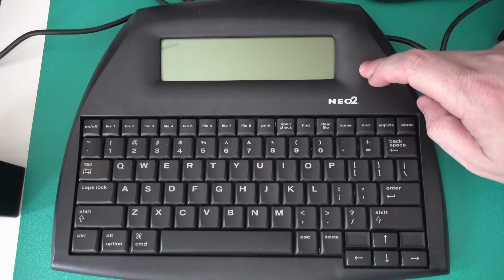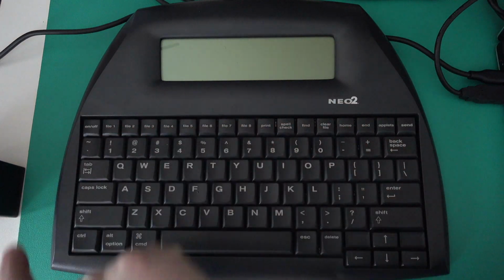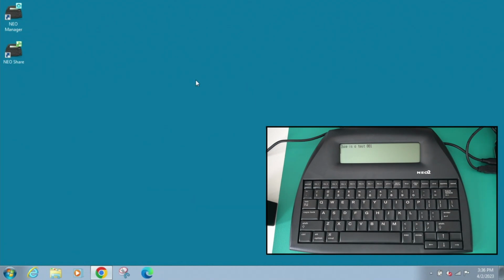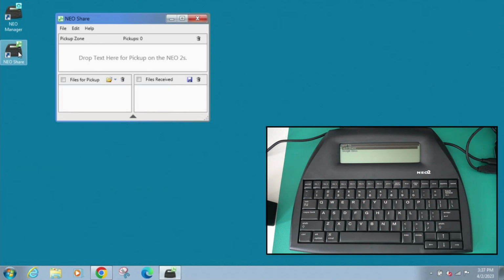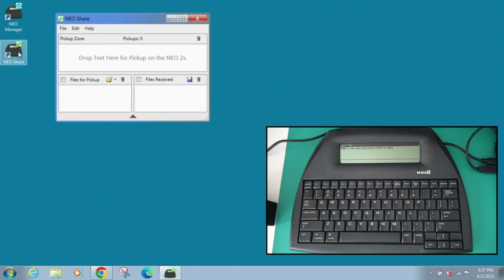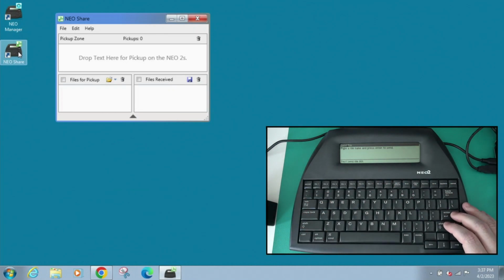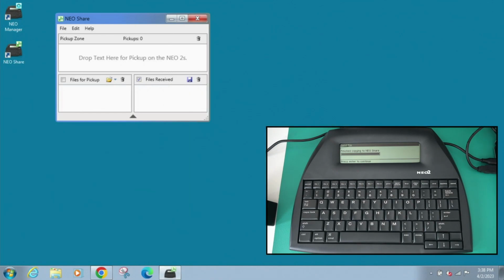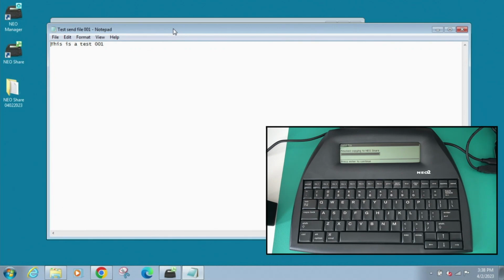AlphaSmart NEO 2 wireless transfer of data via Renaissance Wireless Receiver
A demonstration of an AlphaSmart NEO 2 transferring data wirelessly via Renaissance Wireless Receiver and receiving the text via the AlphaSmart NEO Share software on a Windows 7 computer.